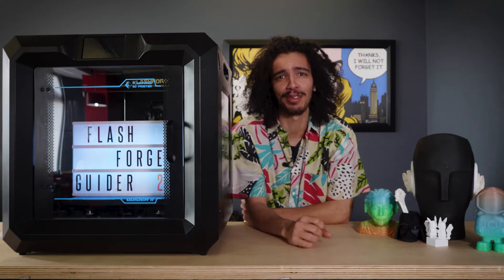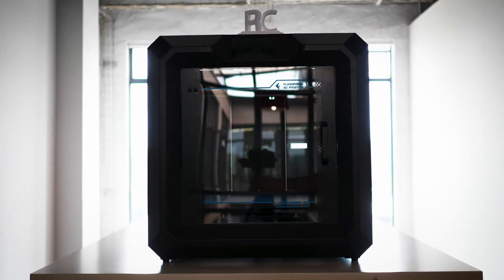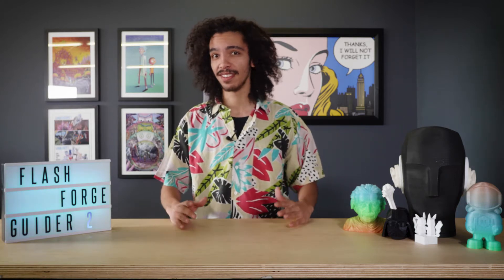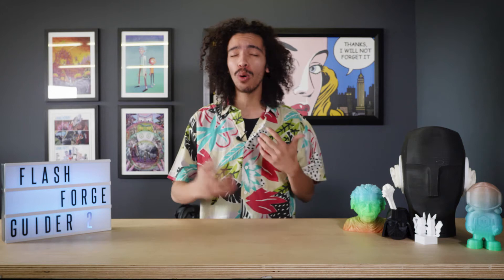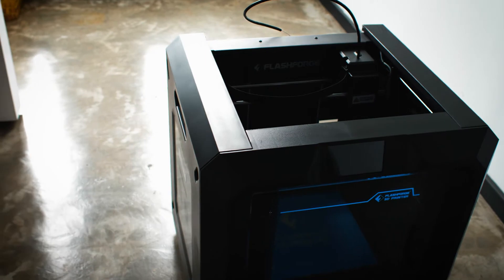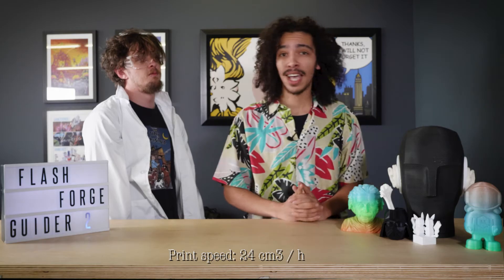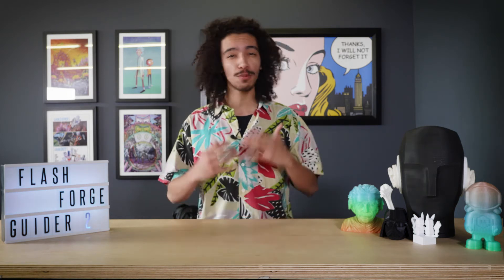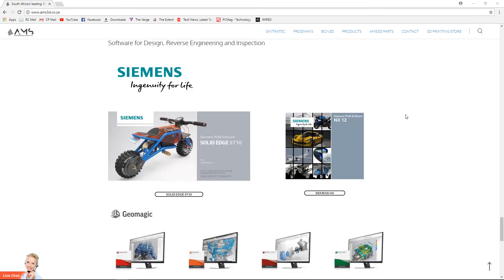Bring your imagination to life! - Flashforge Guider 2 3D Printer Review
This weeks installment is all about the FlashForge Guider 2 3D Printer!

We own this bad boy, so we actually have a lot of 3D printed stuff. (All the figurines on the right hand side we 3D printed ourselves!)

If I could, i would 3-D print a tiny version of myself. What would you like us to 3D Print?